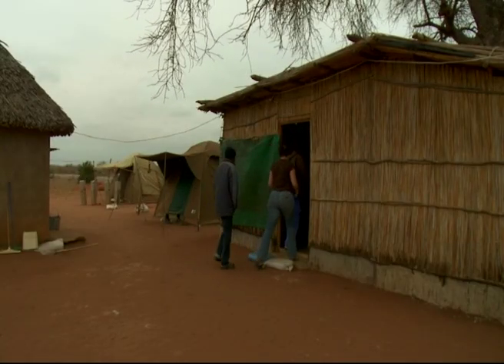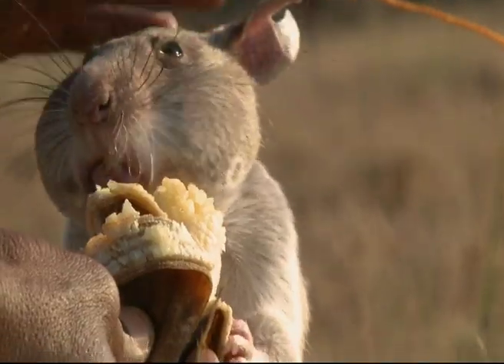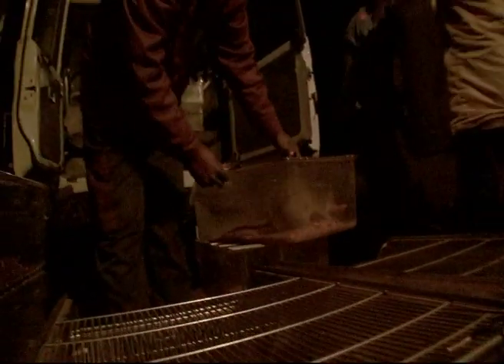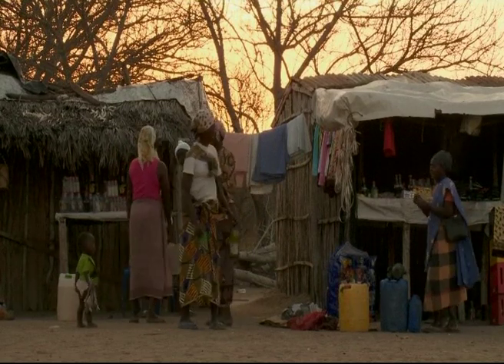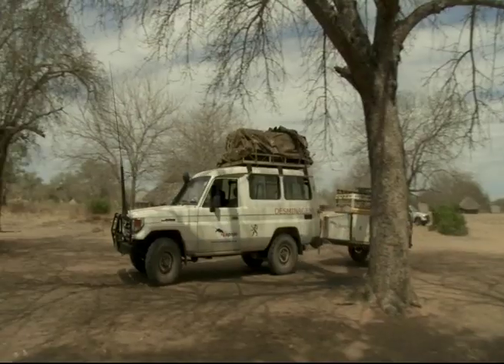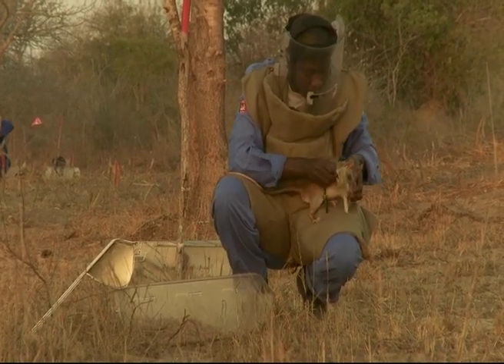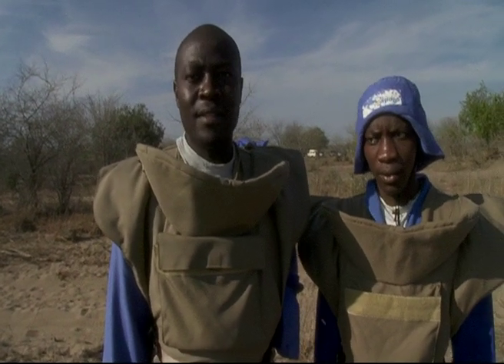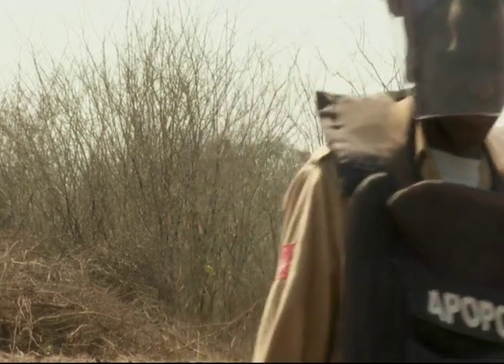Rat's Tale - Rodents to the Rescue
Rodents to the rescue - demining rats at work in Mozambique. Filmed for SBS Dateline